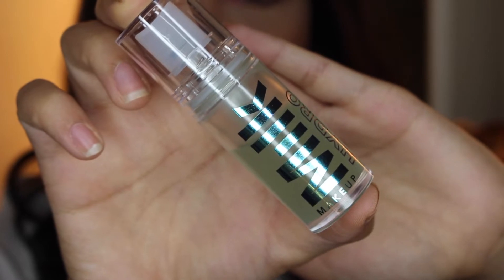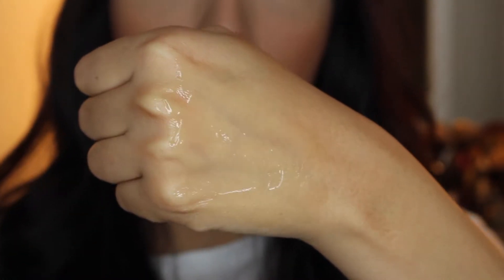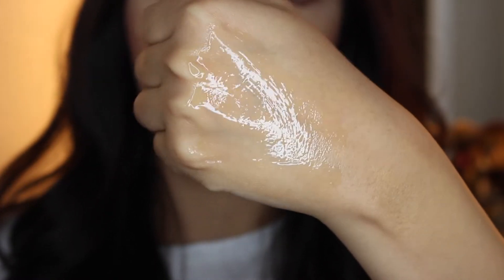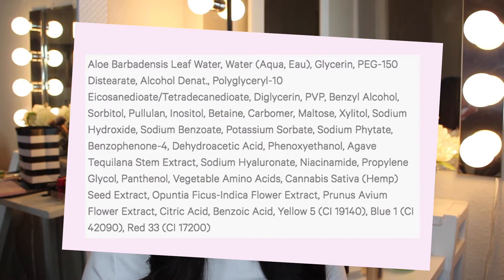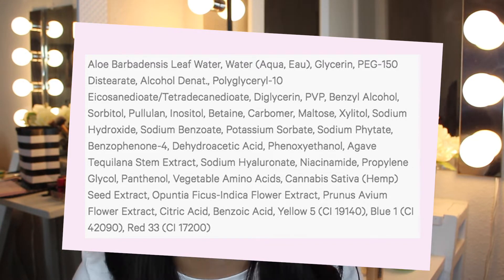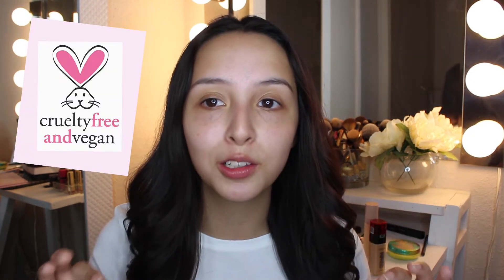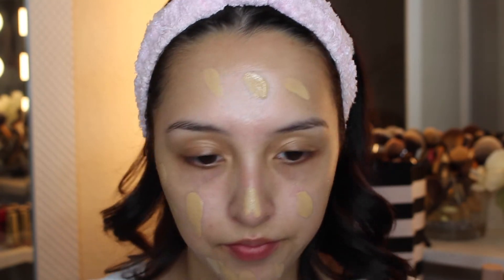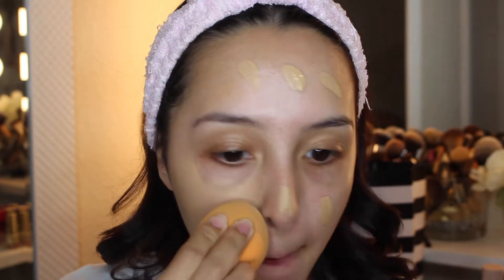REVIEW: Milk Makeup Hydro Grip Primer | MaSanti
Heeey guys what's up!

I am soo excited for today's video, I know it's a longer one, but guys I was sooo caffeinated I just could not focus. However, I really hope you all find this helpful, enjoy, and ultimately make your decision if you want to try this or not.